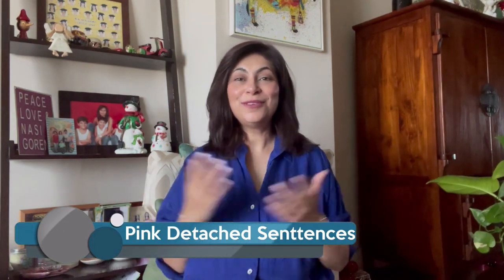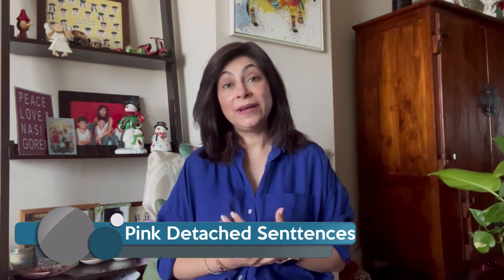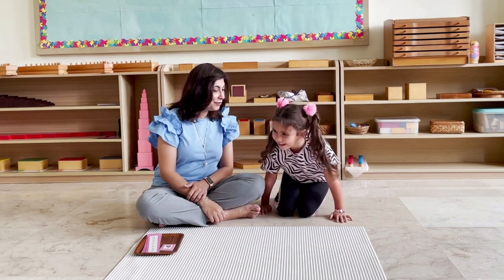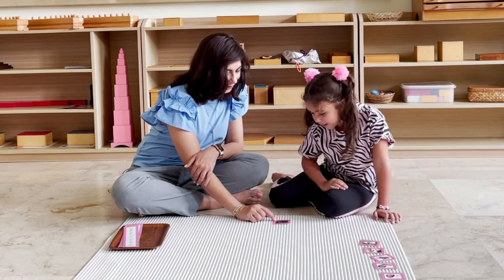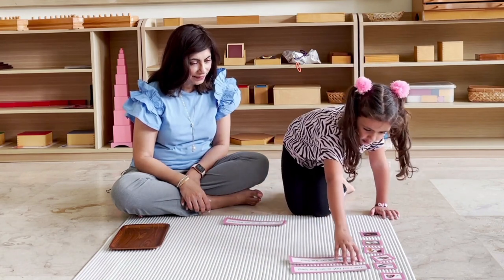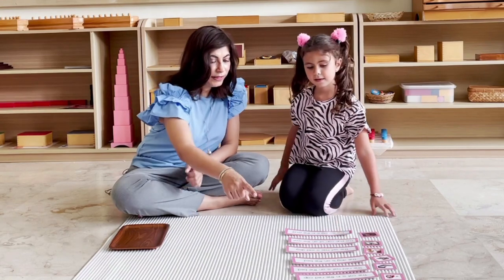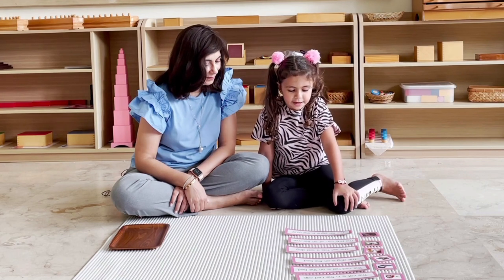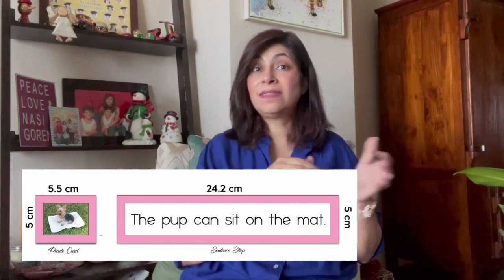Material Spotlight: Pink Detached Sentences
This video is going to show you a simple way to teach your child about plurals. This material is so easy to put together. Keep in mind that all the words should be from he Pink or Blue Series only... always phonetic: